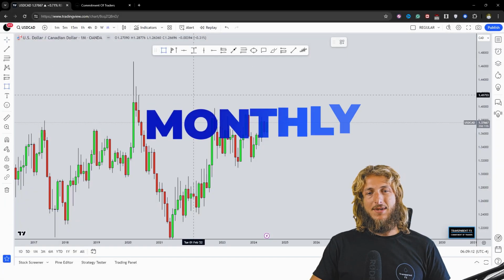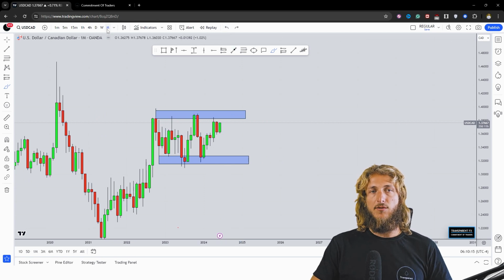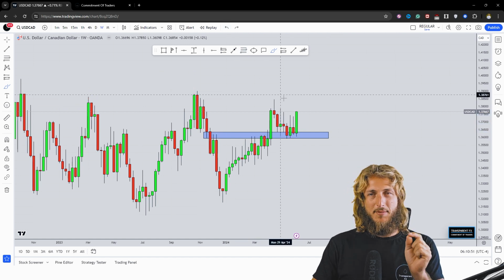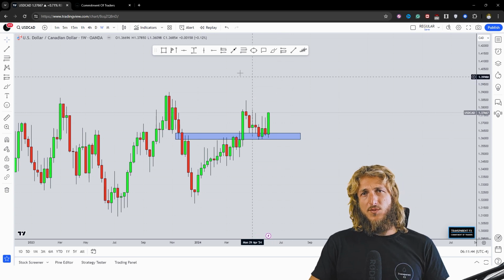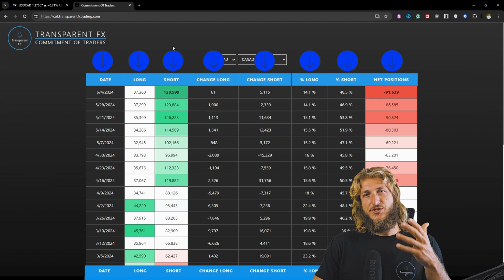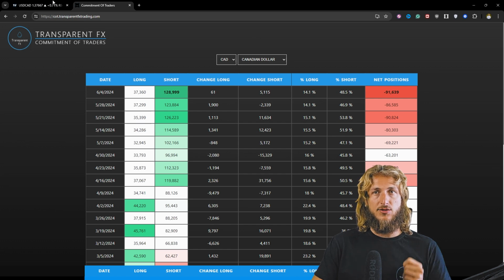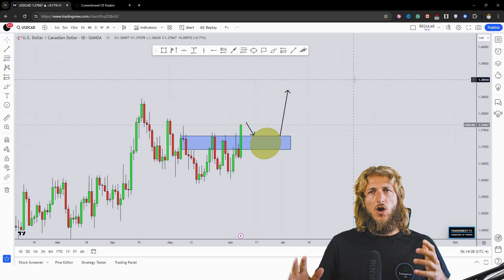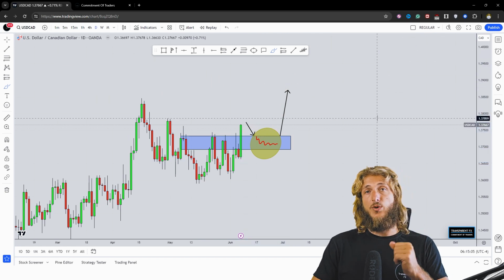USDCAD Analysis Today: Technical and Order Flow !